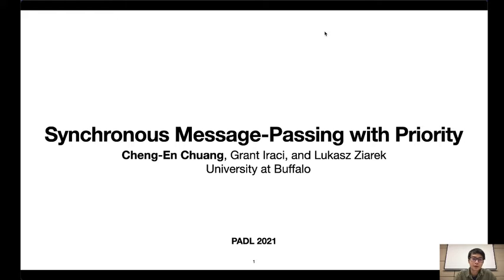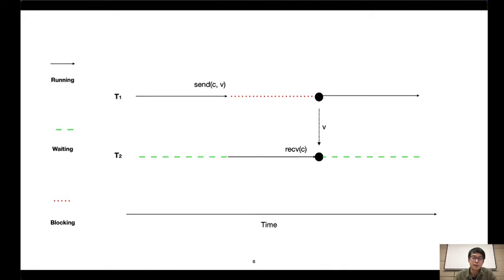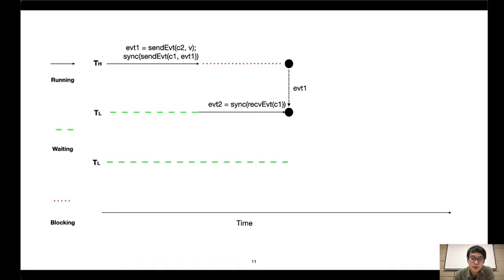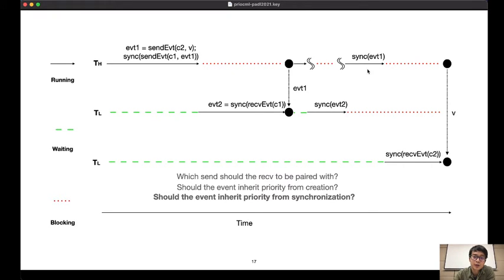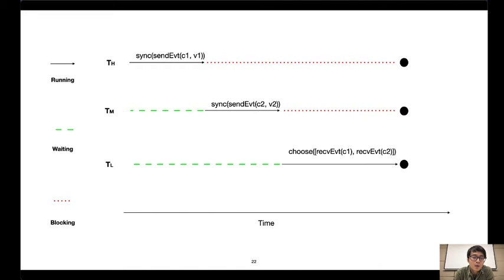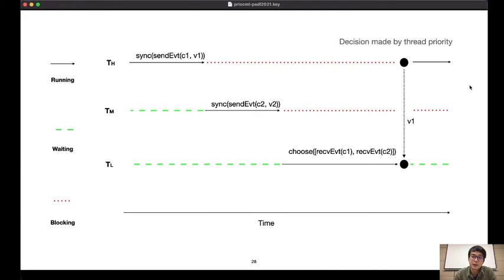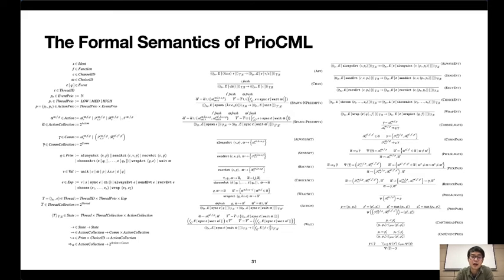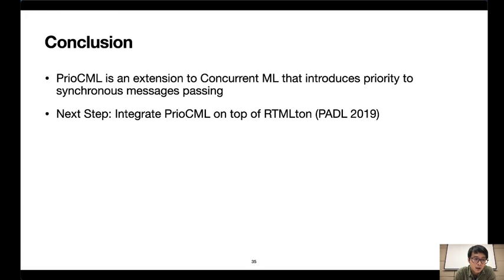Synchronous Message-Passing with Priority - PADL 2021